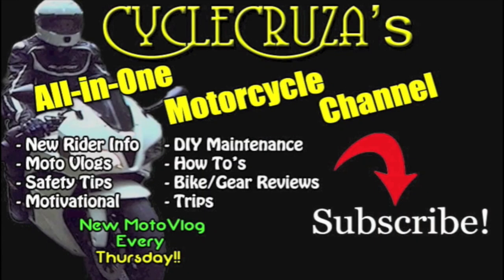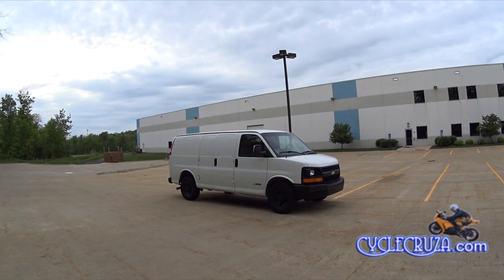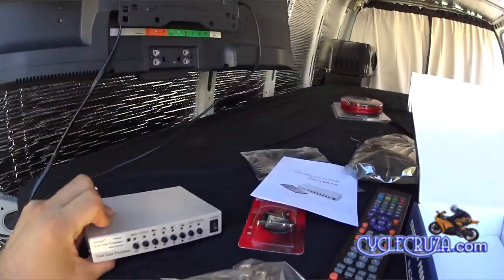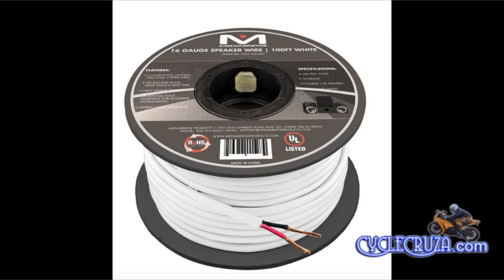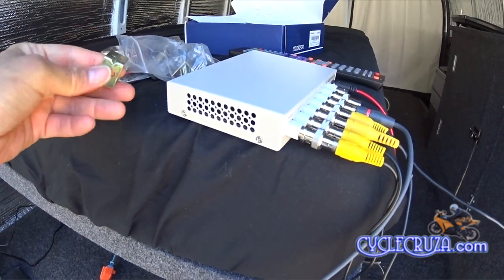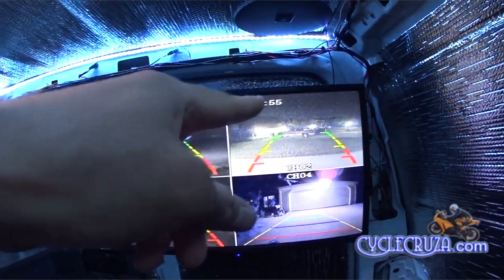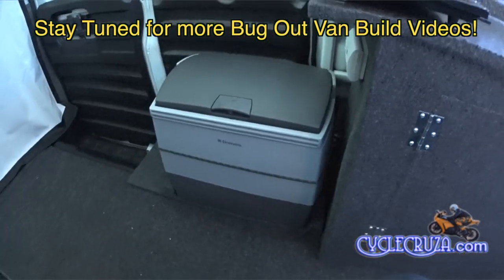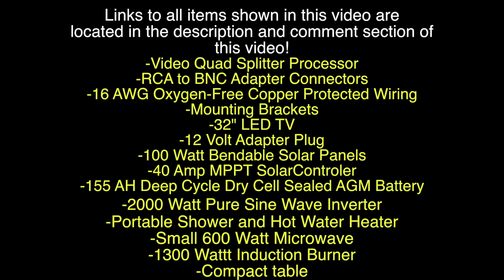Bug Out Camper Van Video Camera Surveillance System | Bug Out Van Build Series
Video Surveillance system installation in bug out van.